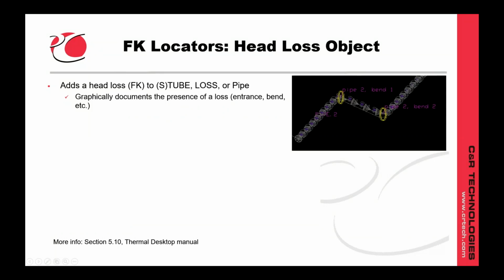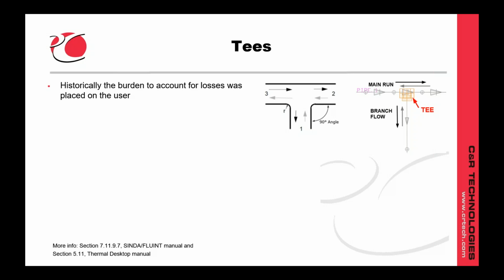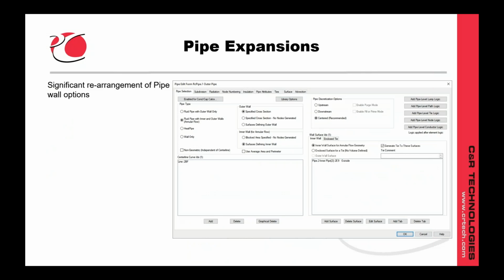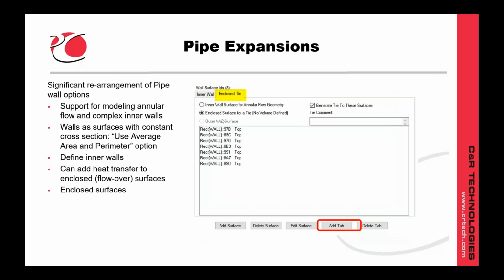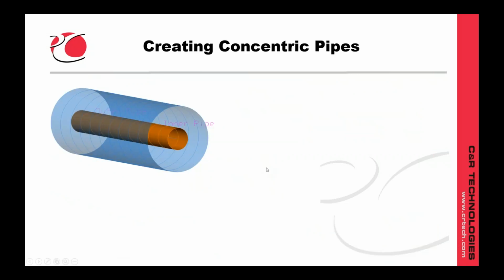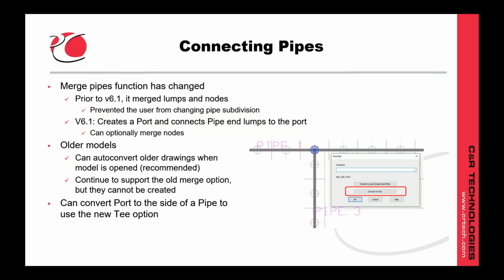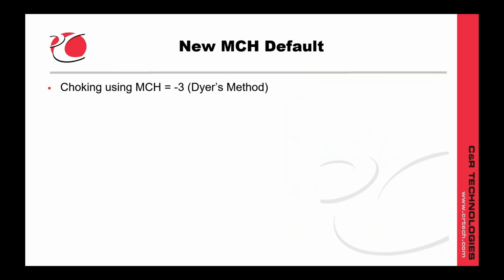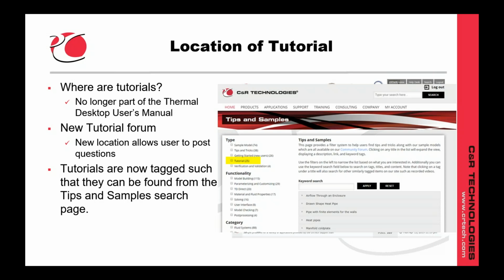FloCAD: What's New in Version 6.1?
Presented May 16, 2019